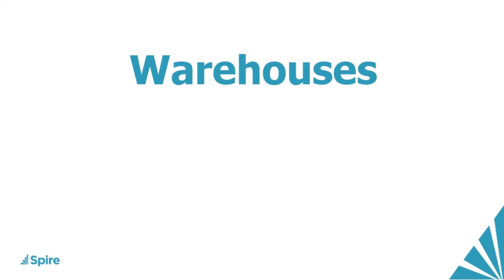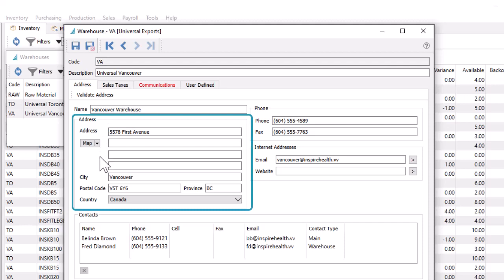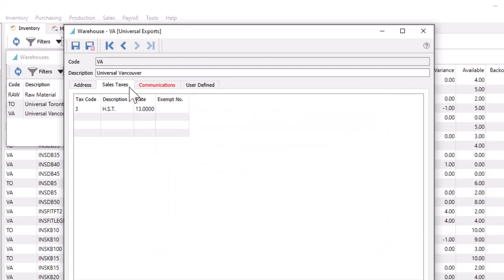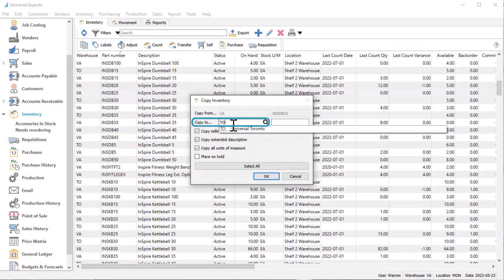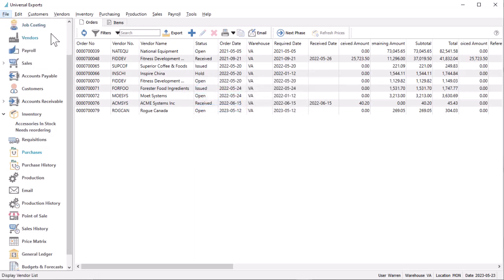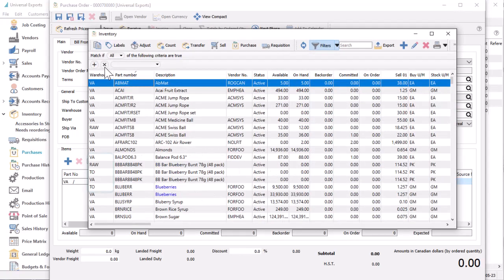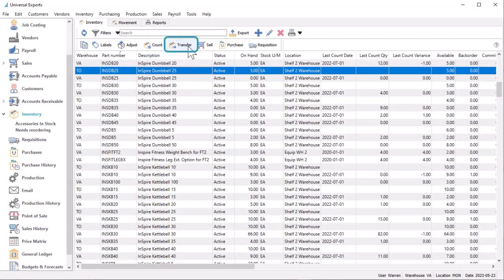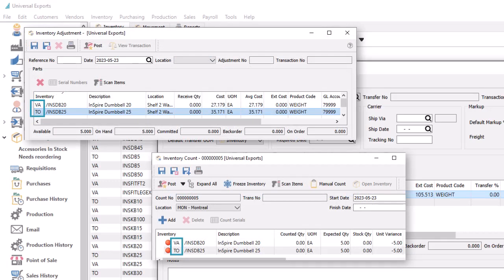Spire Warehouses 3.10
When you stock your inventory in multiple places, you can configure warehouses for address information and maintain separate quantities on hand. Transactions have items allocated to a specific warehouse for quantity and amount handling.